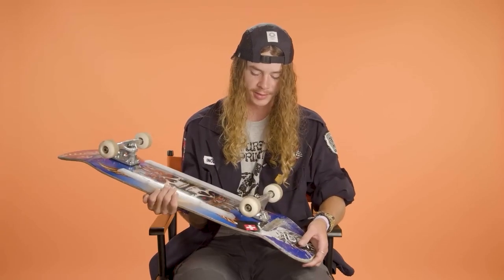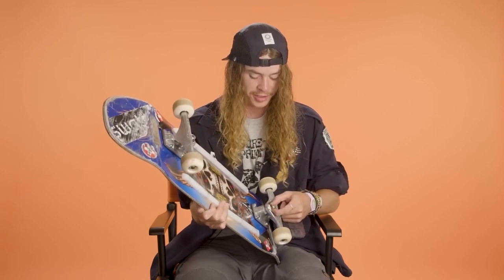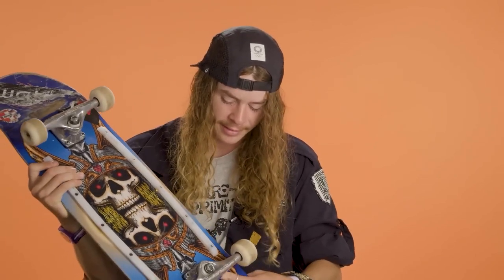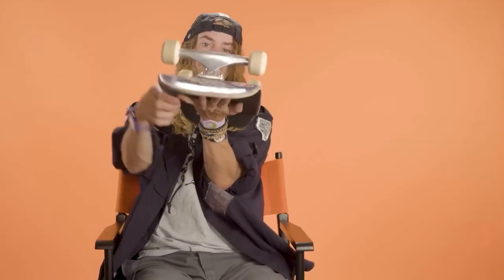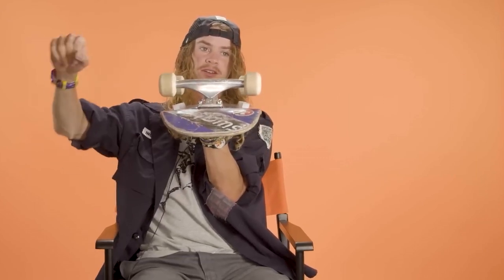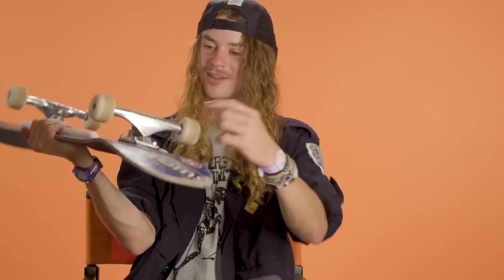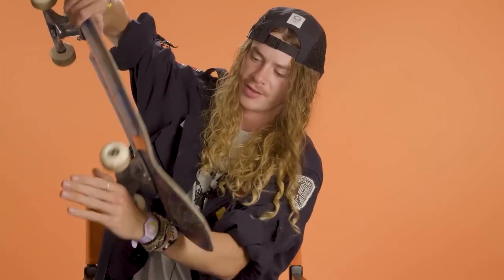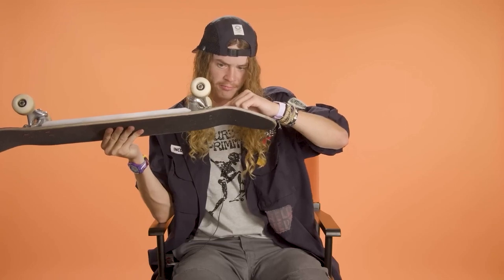Andy Anderson breaks down why Mini Logo Trucks are so good on More Nine Club!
Andy Anderson breaks down why he chooses Mini Logo Trucks on @More Nine Club, one of the fantastic channels of @The Nine Club

Big thanks to Andy and The Nine Club!

You can find Mini Logo Trucks and Subs at finer skate shops all over the world or right